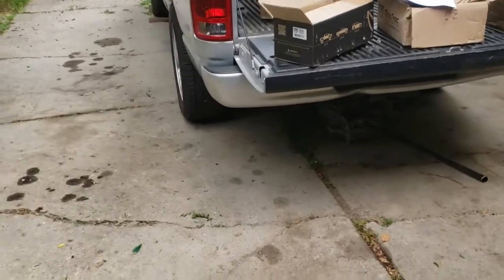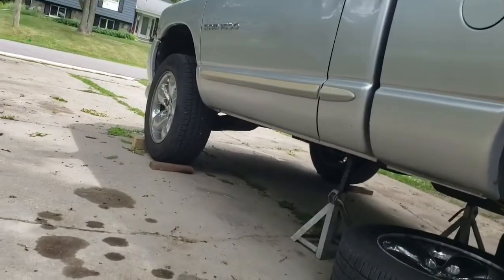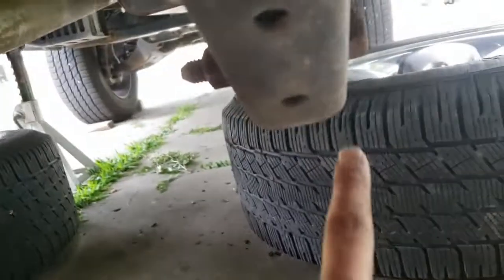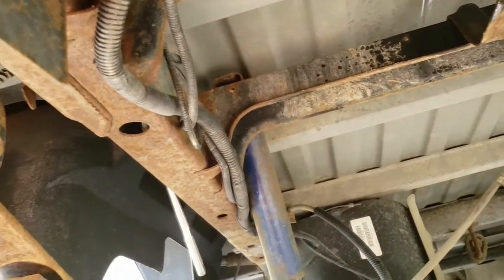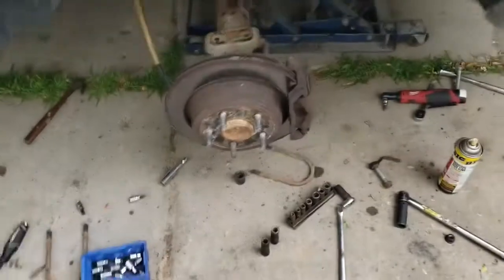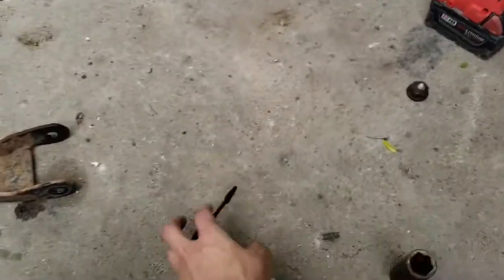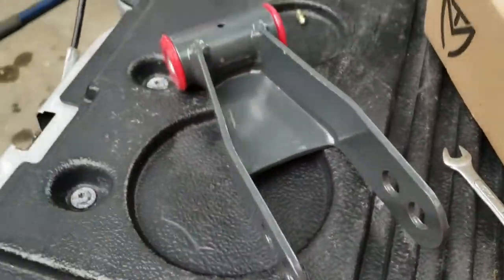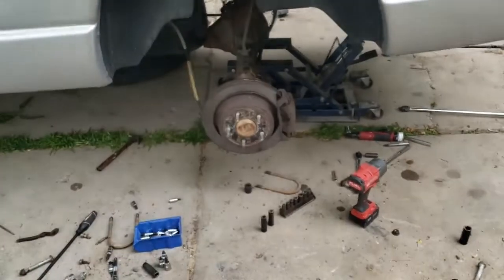Maxtrac 4-5" Rear Flip Kit Install On a 3rd Gen Ram pt. 1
This is pt. 1 of installing the Maxtrac 4-5" rear drop kit on my 2003 Ram